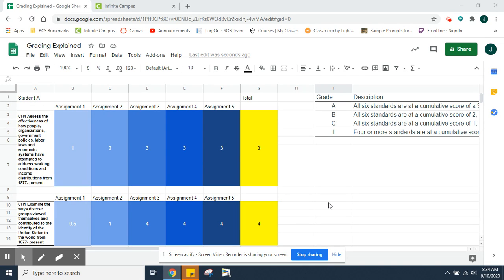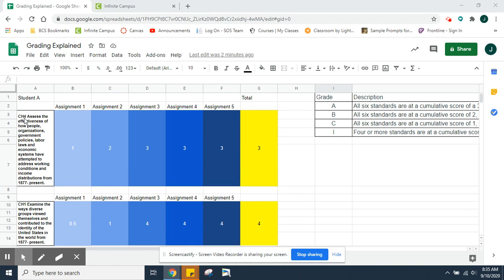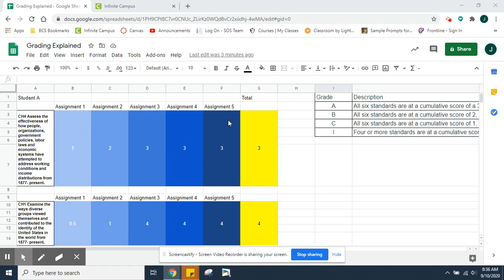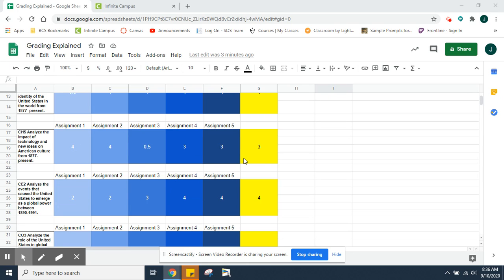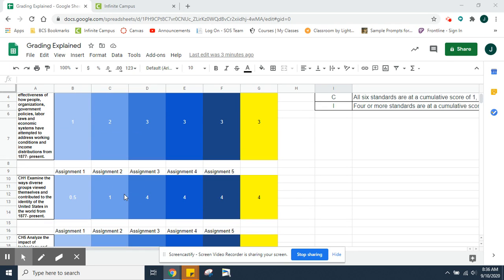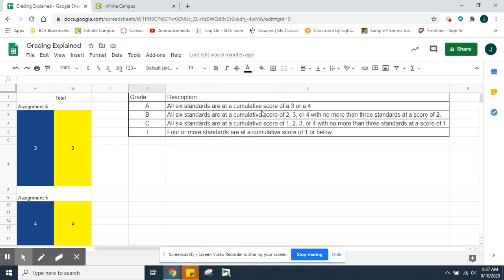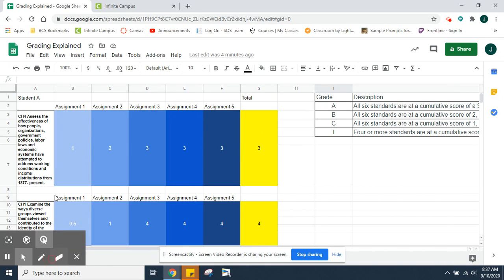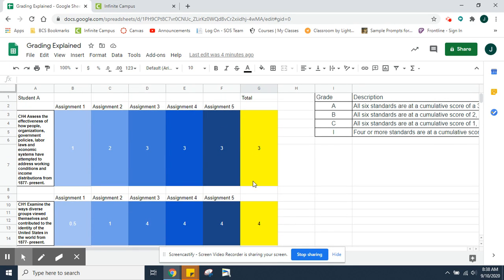U.S. History Grading Explained